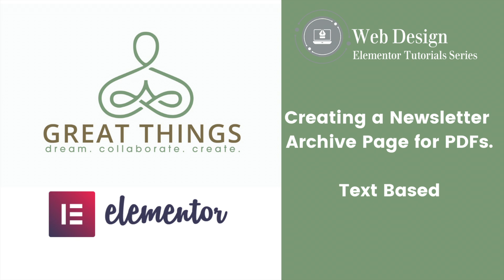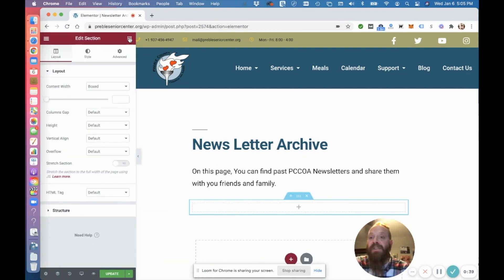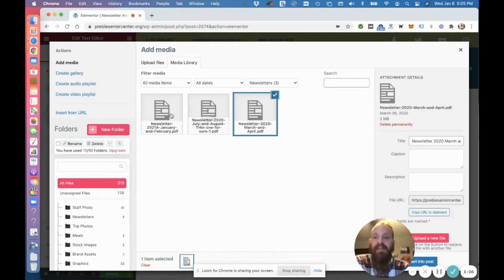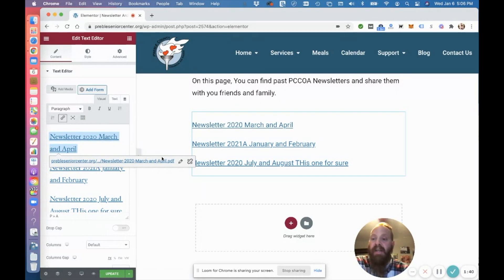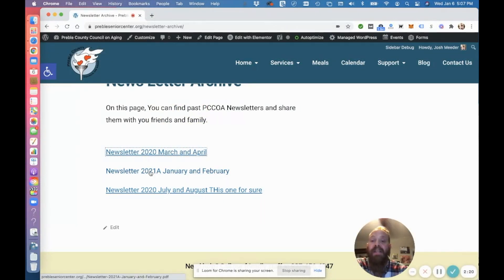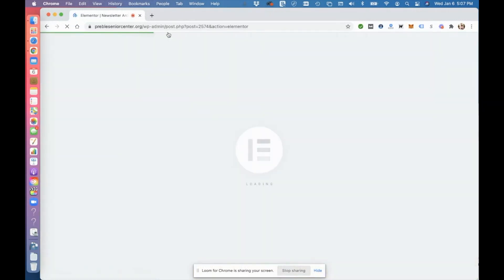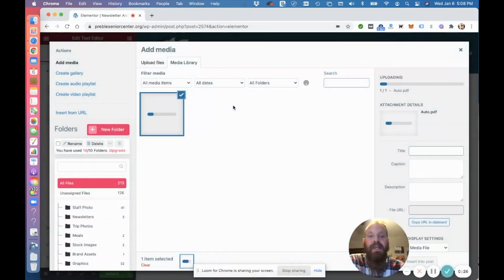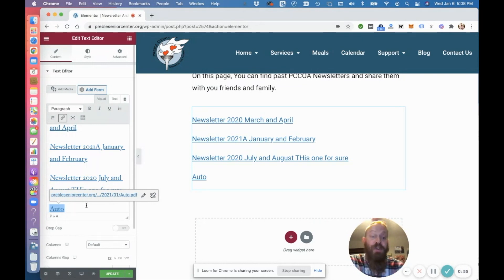Creating a Text Newsletter Archive Page in WordPress and Elementor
Many of my clients have been interested in creating an archive page for their past newsletters or PDF documents.    This is a simple, text based solution for creating such an archive.   There are plugins that will provide more functionality and better document management.   But this is quick solution that fits well for a lot of organizations.

Before you begin, I would encourage you to upload your Newsletters/PDFs to the WordPress media library.   To effectively maintain and organize your WP Media Library, check out the FOLDERS by Premio free plugin.   You get 10 folders with the free version.   This works for most sites.   Additionally, FOLDERS can also organize POSTS, PAGES, TEMPLATES and more.

**Be sure to pay attention to having the PDF links "Open in a New Tab".   Its just good design practice and a much better user experience. This also allows the users to print or download the PDF from within the new tab of the browser.